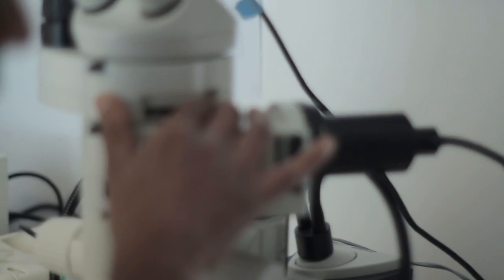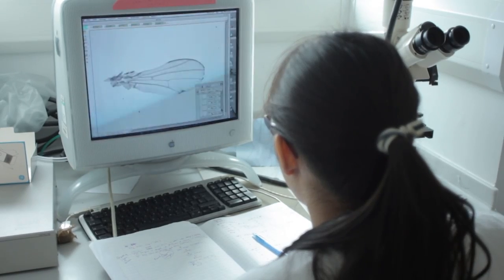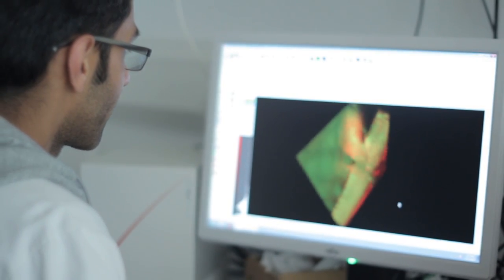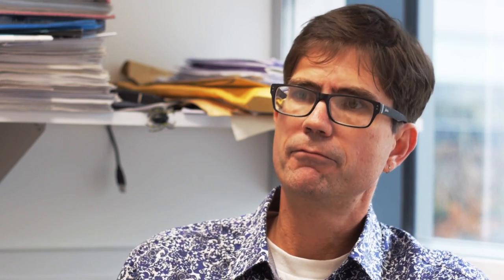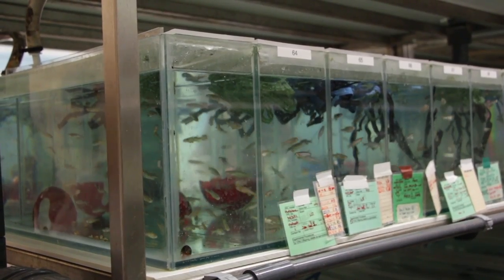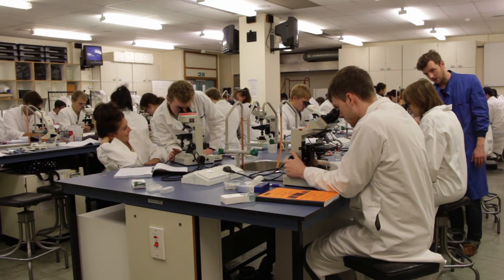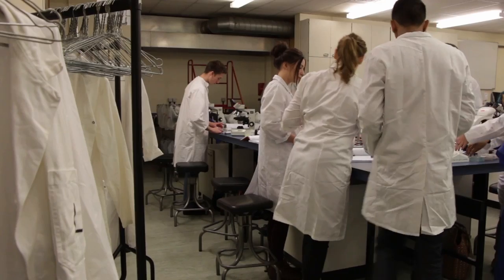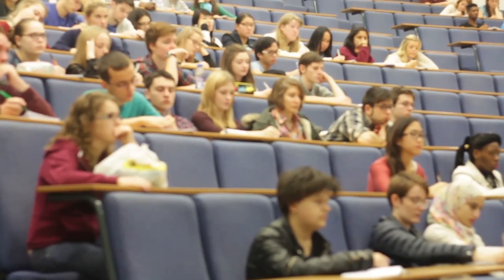BSc Courses: Developmental Biology at The University of Manchester